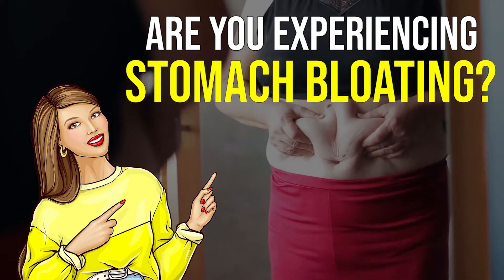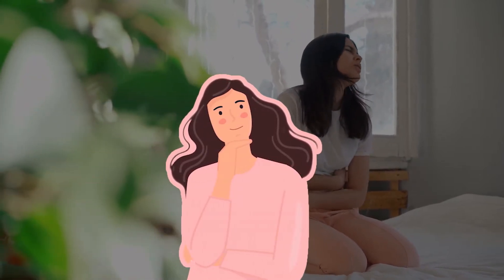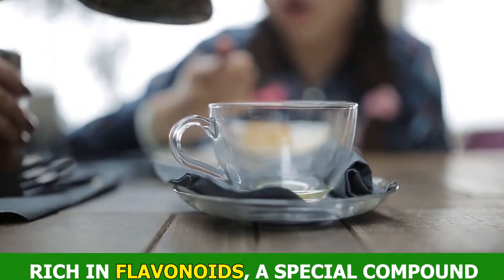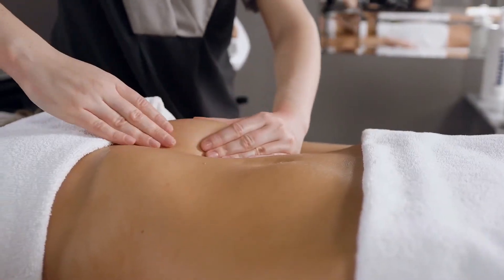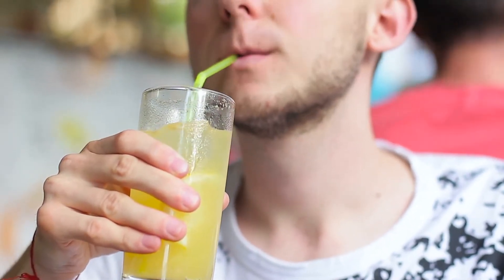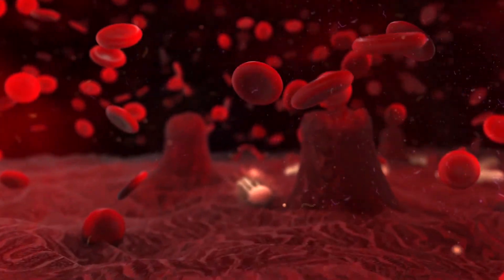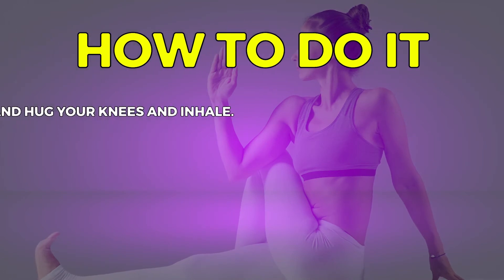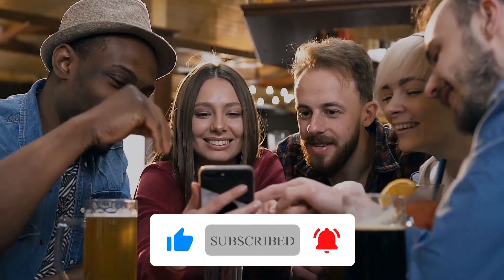Best Home Remedies For Stomach Bloating | Silva Guide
Hey there our lovely viewers, In this video we have discussed 5 effective home remedies for stomach bloating.

Timestamps:

Intro - 0:00
Subscribe to our channel - 0:47

1. Peppermint tea - 0:54
2. Abdominal massage - 1:28
3. Lemon  water - 1:55
4. Yoghurt - 2:25
5. Yoga poses - 2:57

NOW 5 BEST HOME REMEDIES FOR STOMACH BLOATING ARE AS FOILLOWS:

1. Peppermint tea:

Feeling an uncomfortable gas rising in your stomach? It’s time to brew yourself some peppermint tea. Peppermint tea helps get rid of bloating and intestinal spasms. This stomach healthy beverage is rich in flavonoids, a special compound that inhibit the activities of mast cells. Mast cells are found in the human gut and most times contribute to bloating. According to research, drinking peppermint tea everyday helps relax the gut and as well keep digestive problems at bay.

2. Abdominal massage:

You can relieve stomach bloating by rubbing the abdomen in a gentle massage. Yes, sometimes it is as easy as that.  Just place your four fingers horizontally above the navel and massage this area for 2 to 3 minutes either in clockwise or anticlockwise. If done correctly for five complete cycles, bloating will decrease.

3. Lemon water:

You can drink your way out of stomach bloating by sipping on lemon water. Drinking a glass of lemon water 15 minutes before your first meal can help normalize the secretion of gastric acid in your stomach. Studies have also shown that lemon water relieve heart burn and prevent the formation of gas in the intestine.

Before we continue, this is a video you may like: 6 super foods that can boost your brain power. Now, back to our list--

4. Yoghurt:

Do you enjoy yoghurt? Well, if you don’t, you are really missing out. Greek yoghurt is rich in active cultures like lactobacillus and acidophilus. These probiotics helps your body to digest food properly and in turn decrease stomach bloating. In addition, they also help to maintain a healthy balance of good bacterial in your gut and intestine. Do you find yoghurt sour? Well, try adding a drizzle of honey to sweeten it.

5. Yoga poses:

Yoga poses can’t be left out of the list of home remedies that can relieve stomach bloating. Not only do they help you to relax, they can also help to reduce the pressure on the abdominals and relieve the discomfort from the excess gas. One of most beneficial yoga poses is spinal twist. How to do: Lie down and hug your knees and inhale. As you exhale, drop your knees to the left, using your left hand to push them down gently. Then, turn your head and extend your arm out to the right. Hold on for a few breath and repeat with other side.

Are you experiencing stomach bloating? Which of these effective home remedies have you tried out? We will be glad to hear from you.